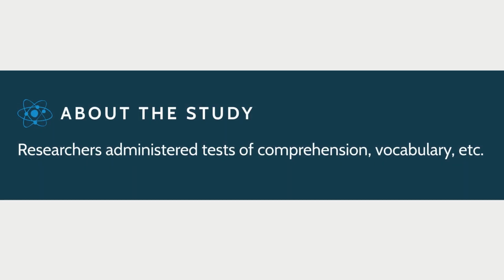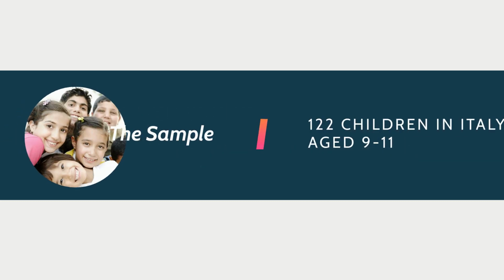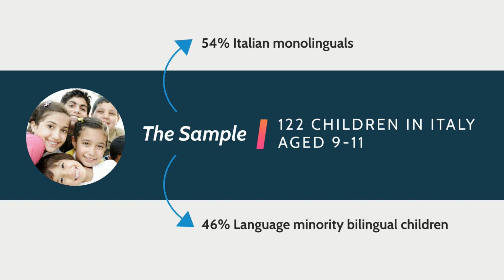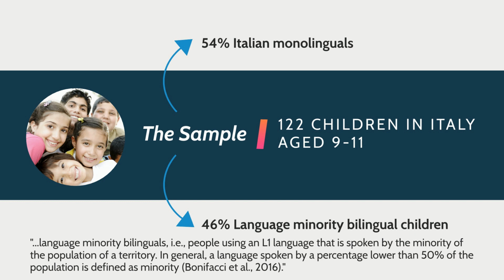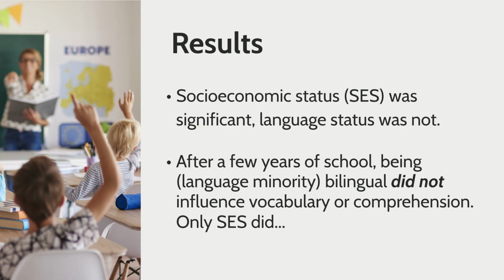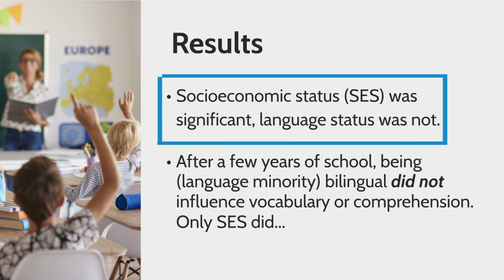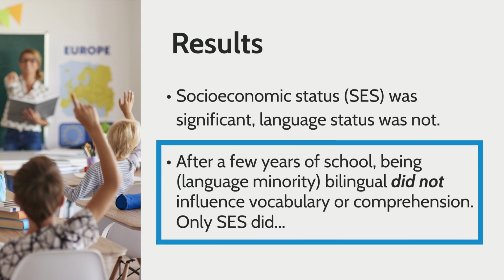May 2023 Reading Research Recap: Role of SES in Bilingual Students on Vocabulary and Comprehension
In this month's Reading Research Recap, Dr. Neena Saha covers a reader-requested research paper on the role of socioeconomic status (SES) in bilingual students on vocabulary and comprehension
Many children are bilingual and it is important to examine the factors (language status or SES) that contribute to vocabulary and reading comprehension outcomes.

Timestamps:
0:10 Introduction to the research: How SES May Affect Reading Comprehension and Vocabulary in Language Minority Bilingual and Monolingual Children
1:23 About the Study
2:03 What were the results?
3:47 So, what does this mean for teachers?

Research Citation:
Cangelosi, M., Barichello, C., Dijkstra, T., & Palladino, P. (2023). How SES May Affect Reading Comprehension and Vocabulary in Language Minority Bilingual and Monolingual Children. Reading & Writing Quarterly, 1-21.